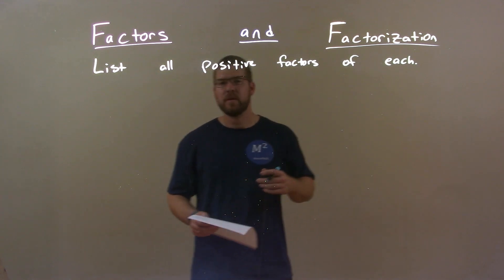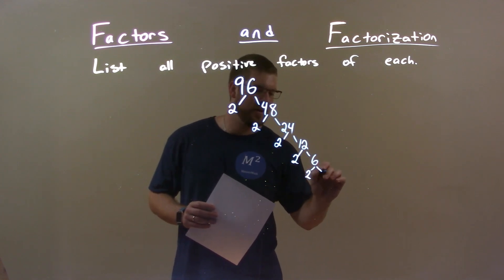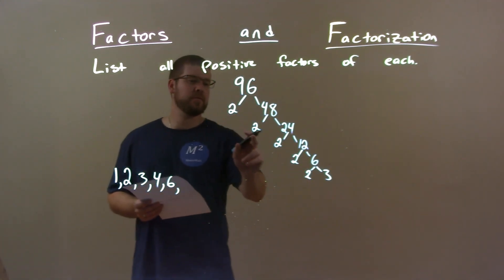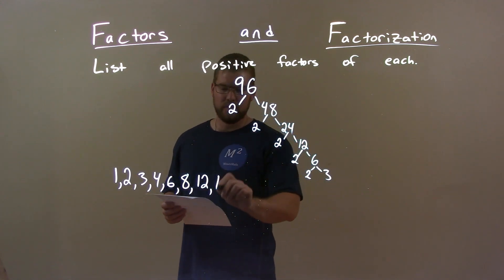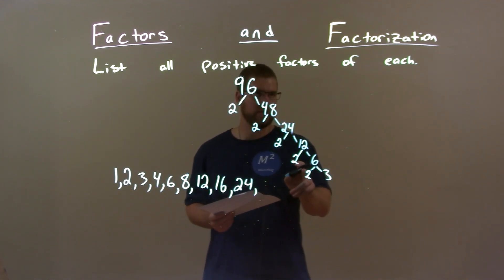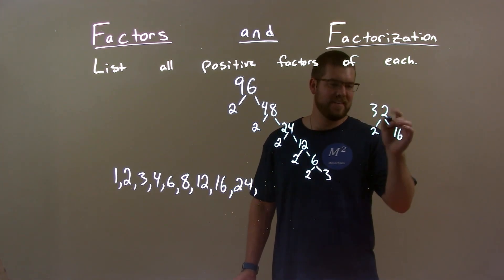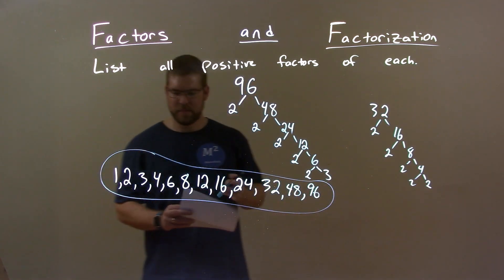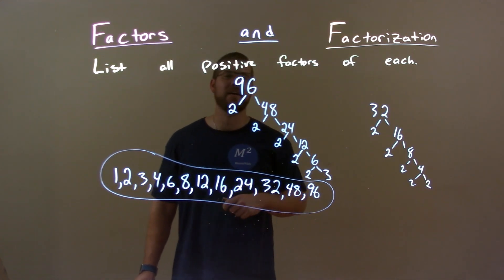List All Positive Factors of 96